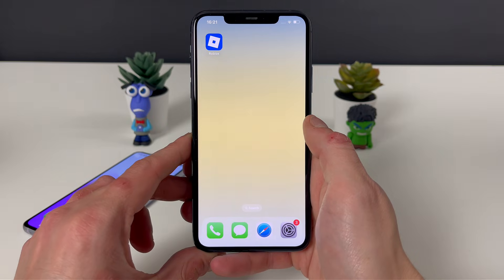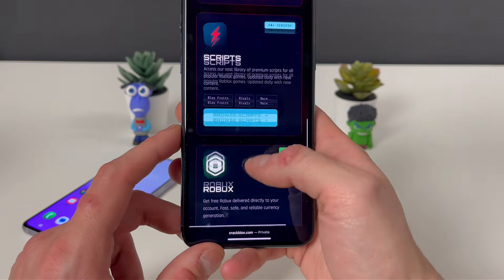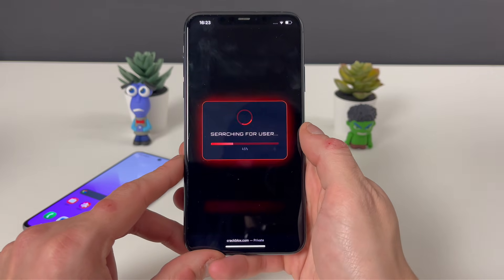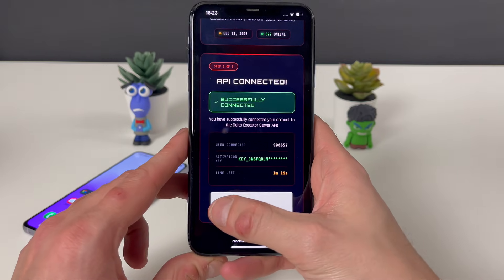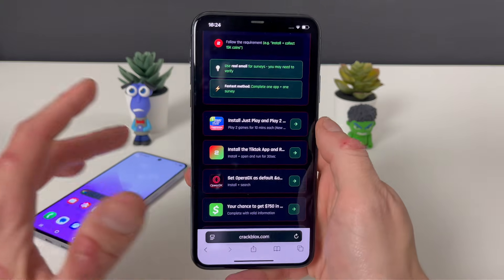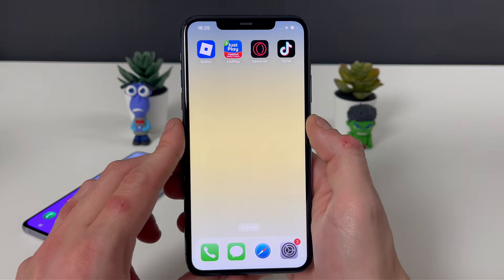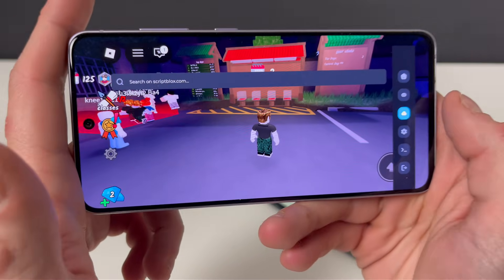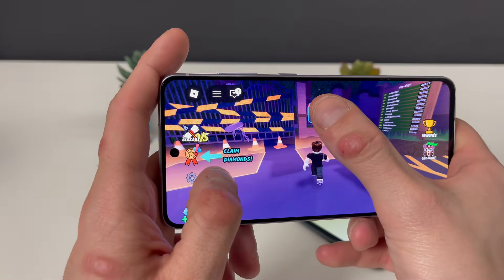Delta Executor for Roblox - Delta Executor Mobile Download - How To Download Delta Executor NO KEY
delta executor, delta executor for roblox, delta executor mobile, delta executor mobile download, delta executor no key, how to download delta executor, how to download delta executor mobile, delta executor tutorial, delta executor ios, delta executor android 📱 If you want clear and reliable information about Delta Executor Mobile in 2025, this video provides a simple and honest breakdown of how it works. Instead of exaggerations or misleading claims, this tutorial focuses on real testing, real usage, and real results so viewers can understand what to expect on both iOS and Android devices.

In this Delta Executor tutorial, you will see how to download Delta Executor mobile correctly, how the no key version behaves in practice, and what the actual setup process looks like.

Watch until the end for a complete and transparent overview of Delta Executor for Roblox. 🚀